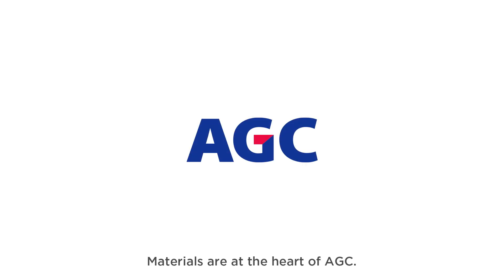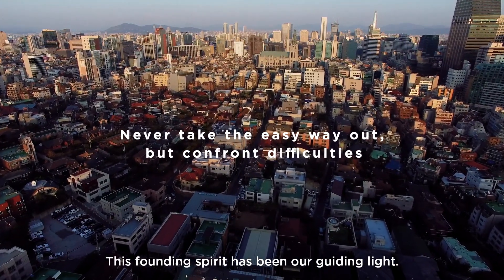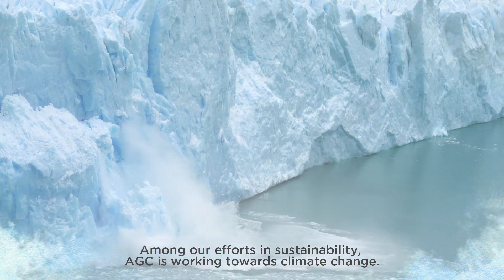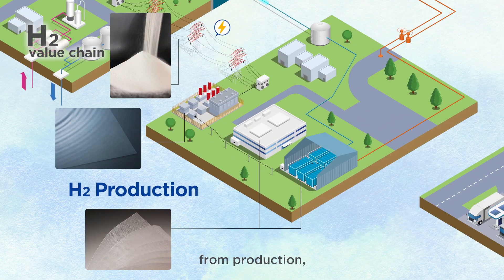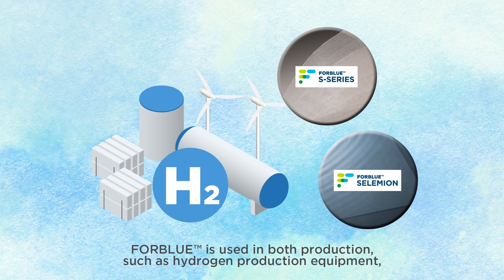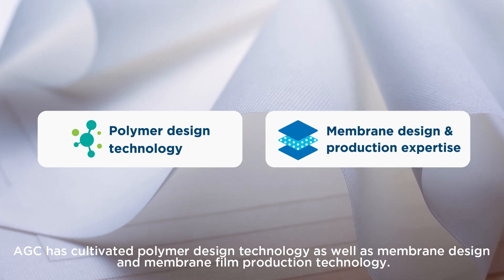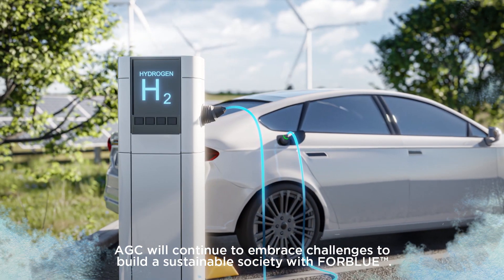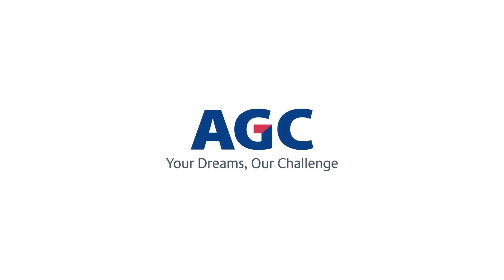Overview of FORBLUE products for Hydrogen Society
AGC FORBLUE products for ion and water separation are used in hydrogen production equipment and fuel cells. AGC has cultivated polymer design, membrane design and membrane film production technology.